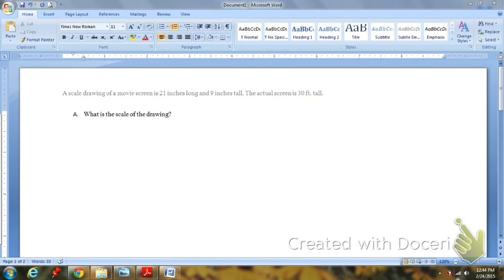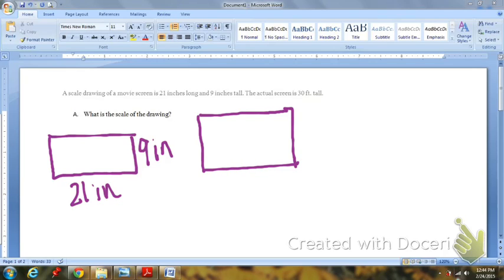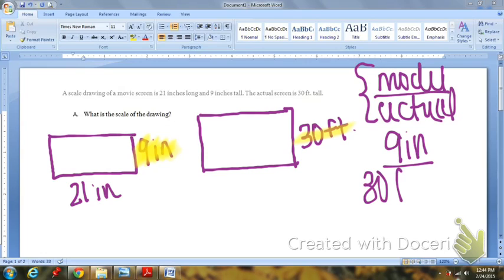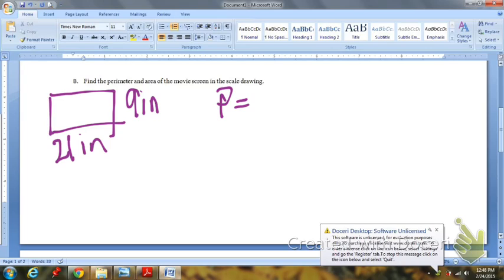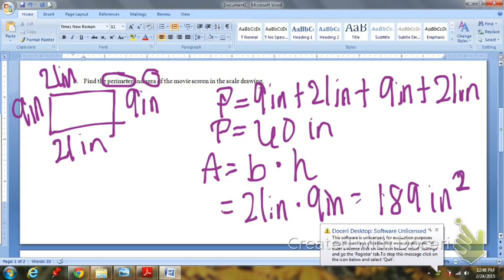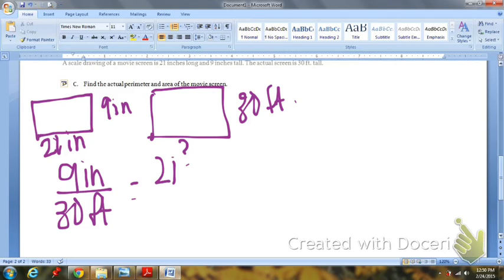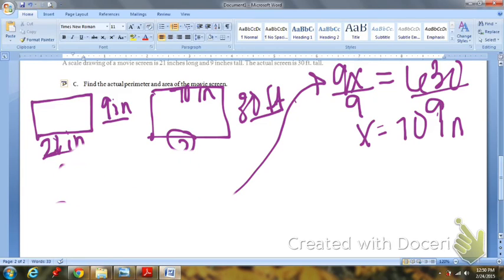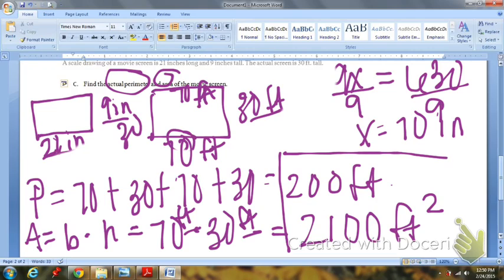Perimeter and Area Scale Example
This is a test question!